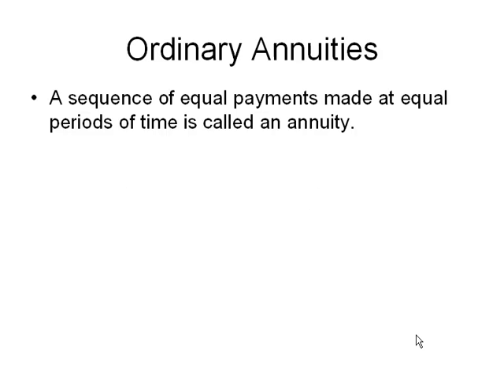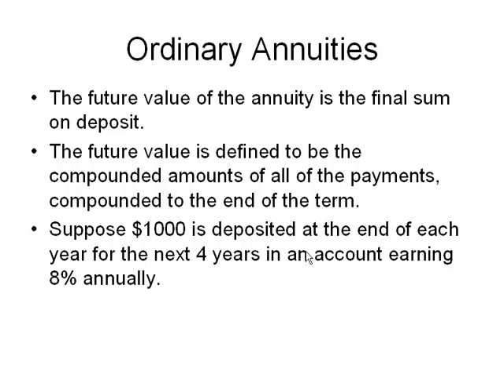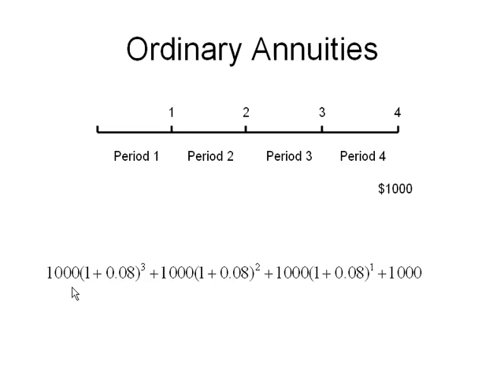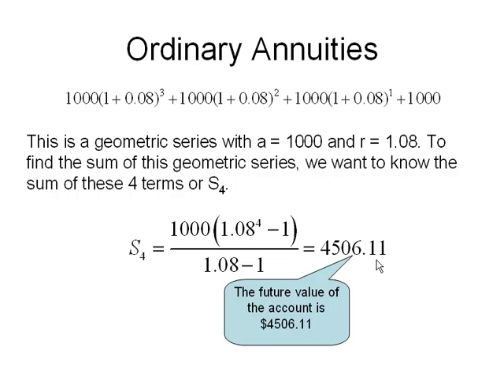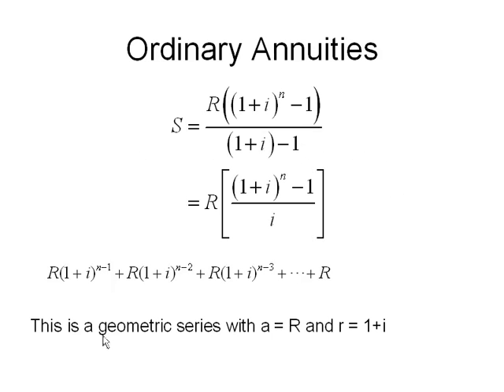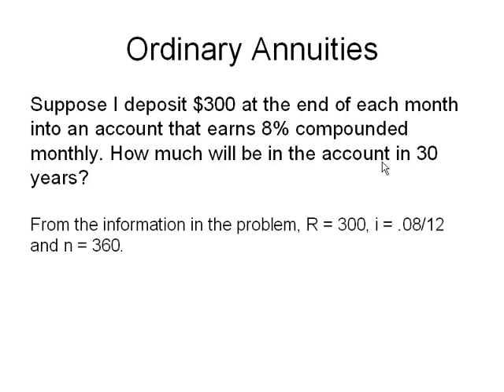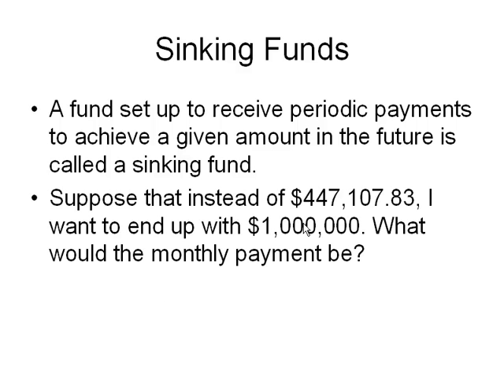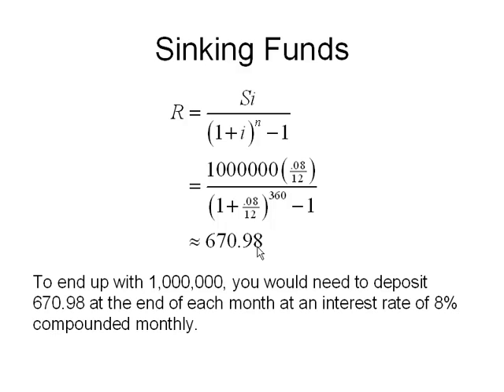Ordinary Annuities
This video presents the formula for calculating the future value of an ordinary annuity.